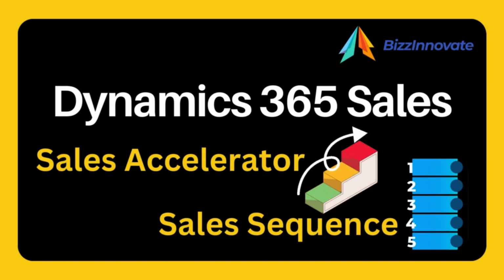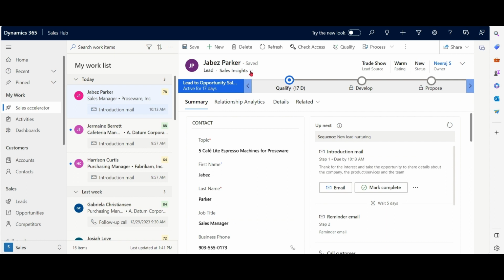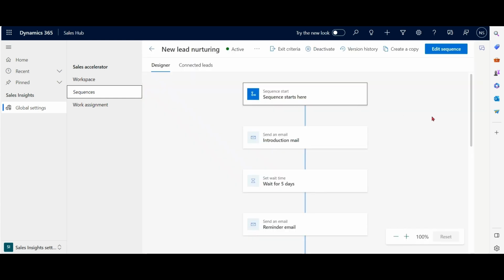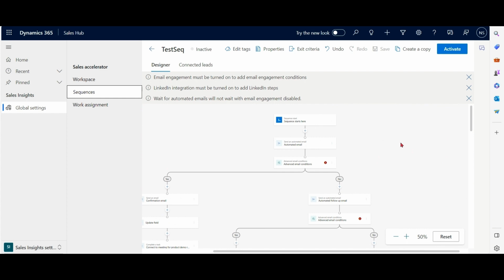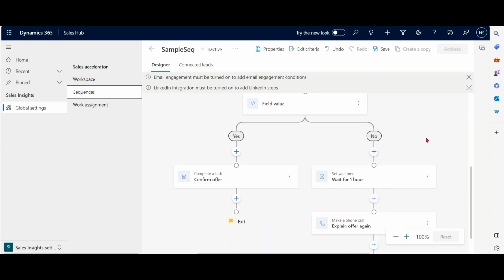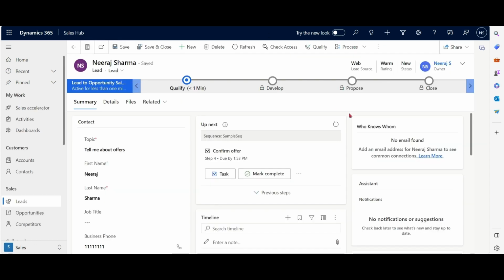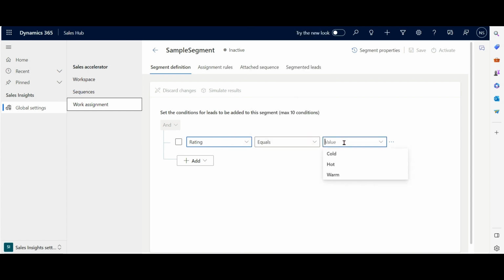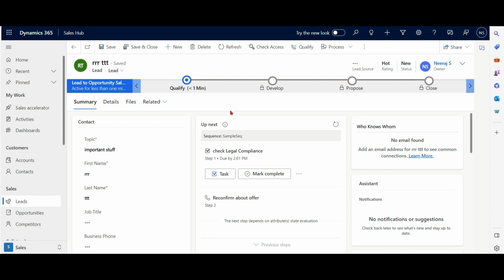Dynamics 365 Sales Accelerator & Sequence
Learn 365 Sales Accelerator & Sales Sequence
Learn how to setup and use Sales Accelerator
Learn how to create Sales Sequence

0:00 Sales Accelerator Overview
4:00 Sales Sequence Overview
8:40 Connect to Sales sequence Manually
12:20 Connect to Sales sequence Automatically
15:17 Outro